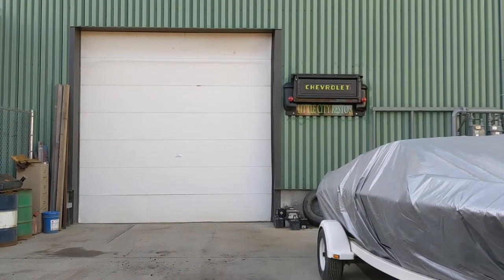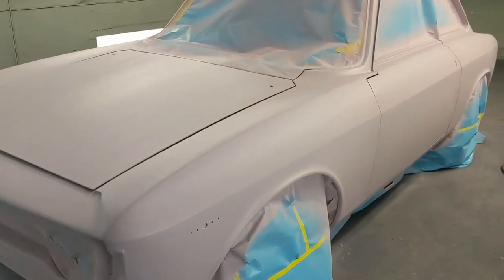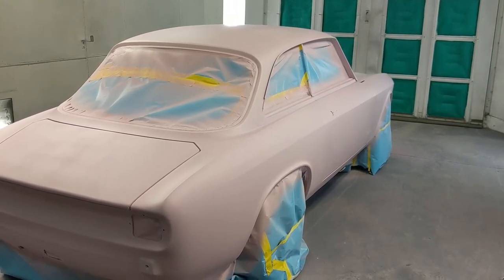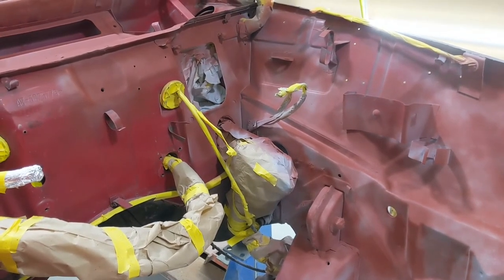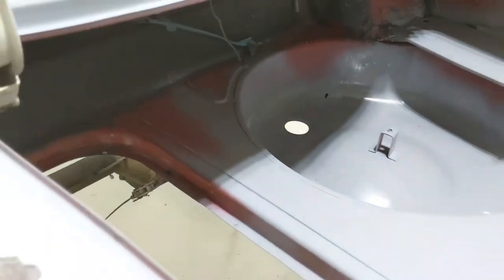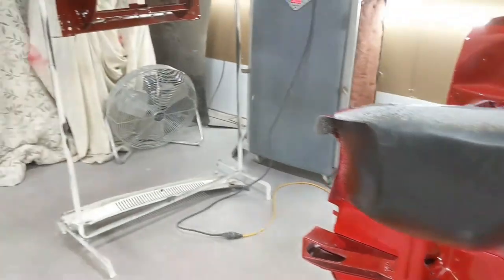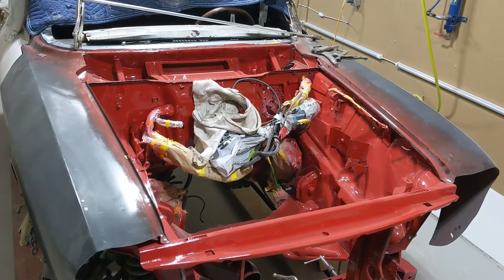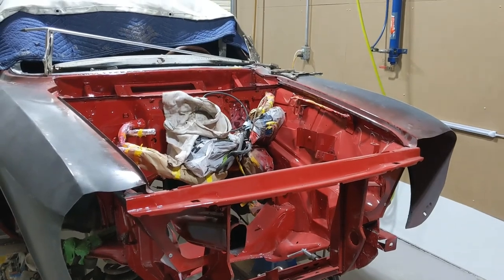Alfa Rosso (Pink?) Red on a GTV!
EP. 27. The Transformation of a 1974
Alfa  Romeo GTV